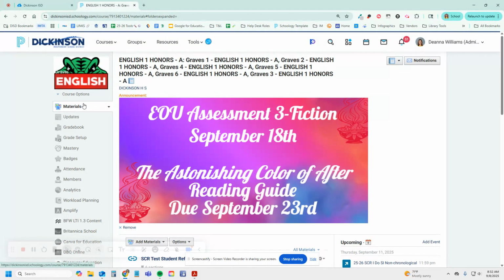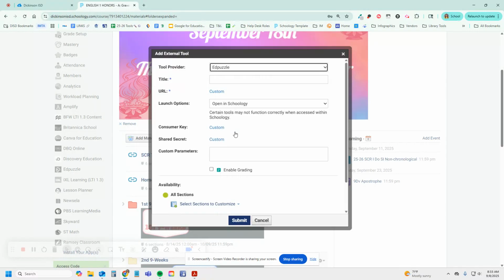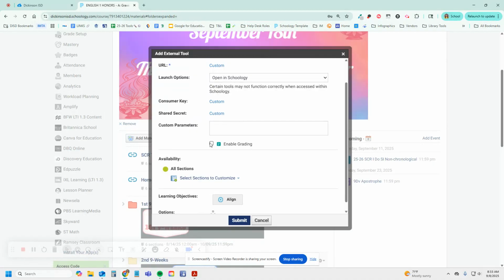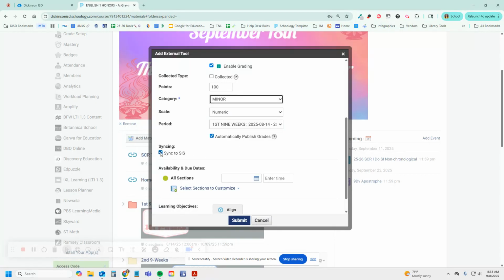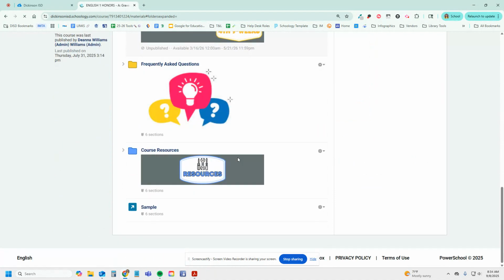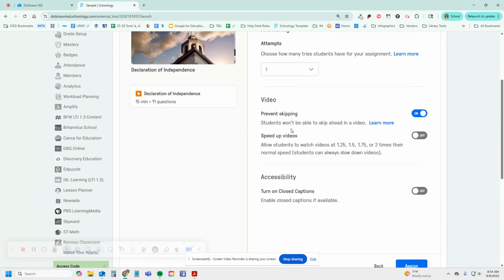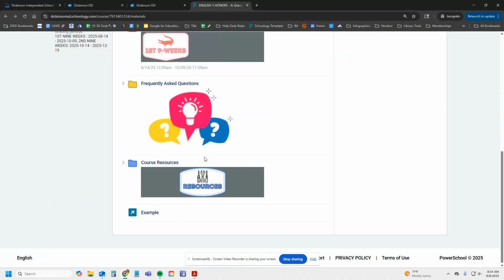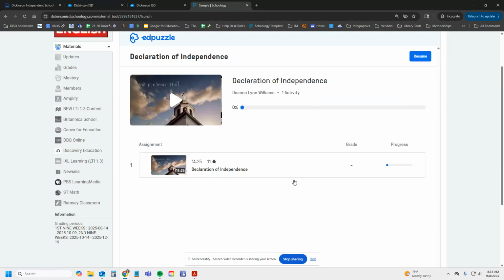DHS Edpuzzle How to Use in Schoology